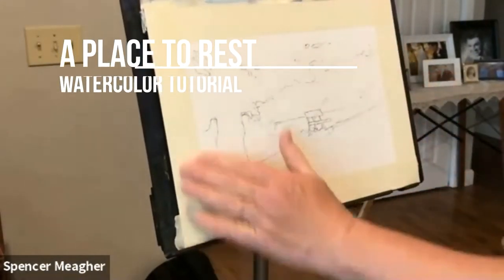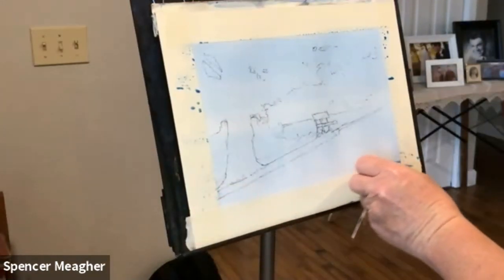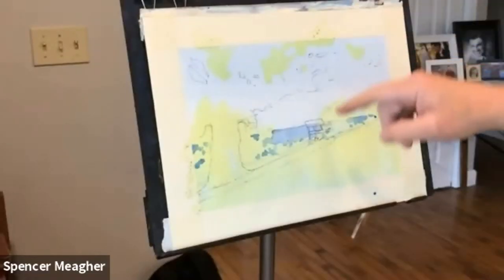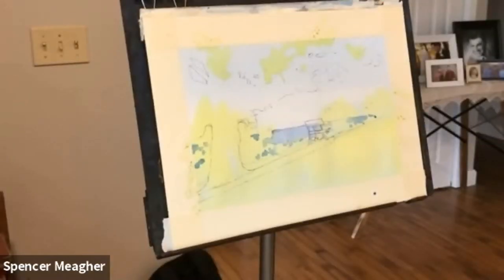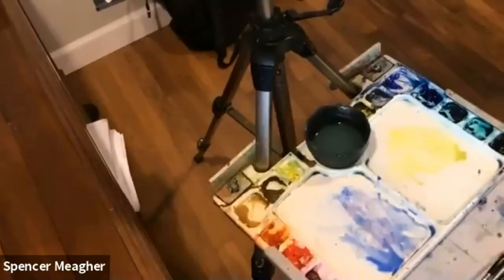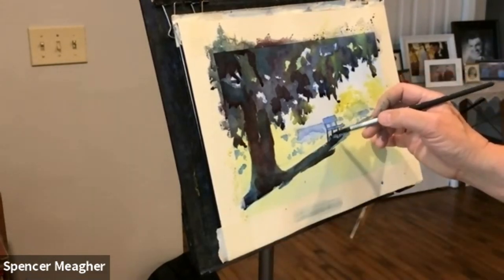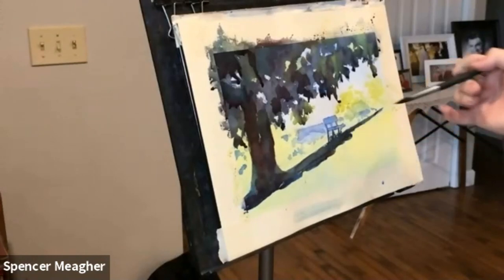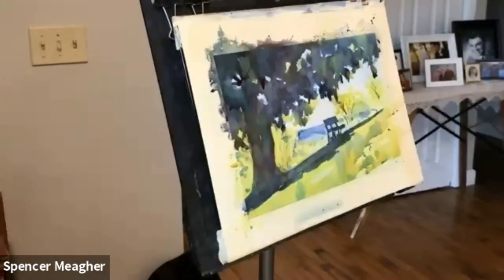A Place To Rest Watercolor Webinar 18MAY2020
This is a good video tutorial for learning some basic watercolor approaches.